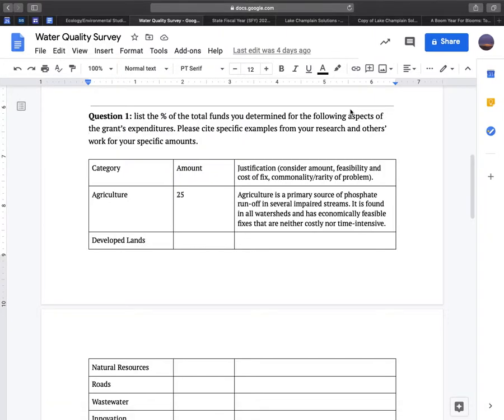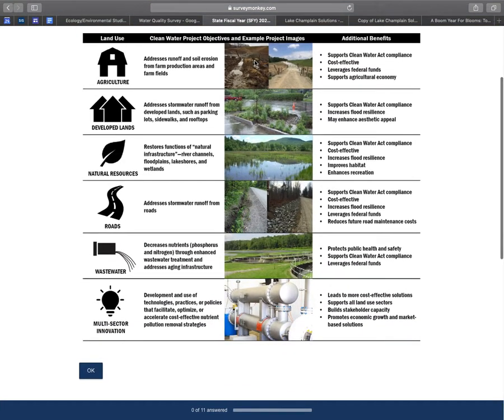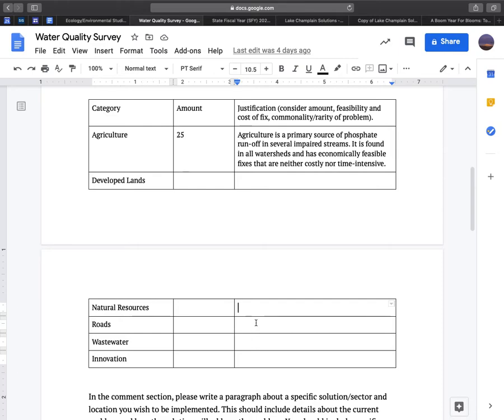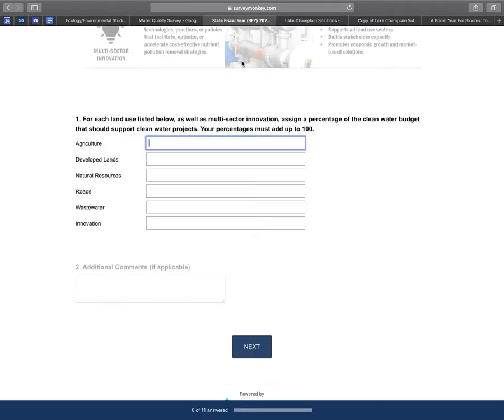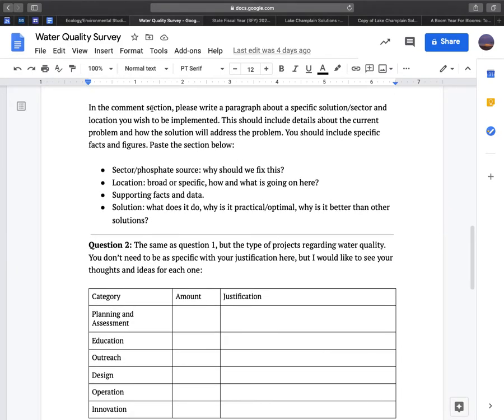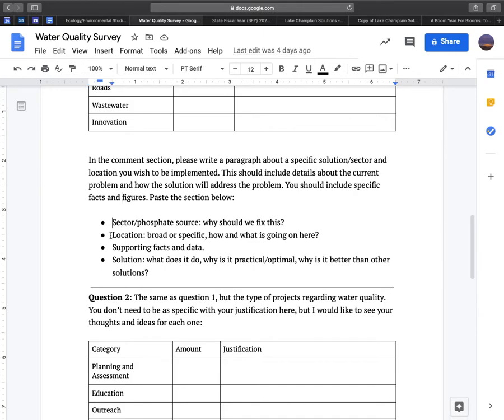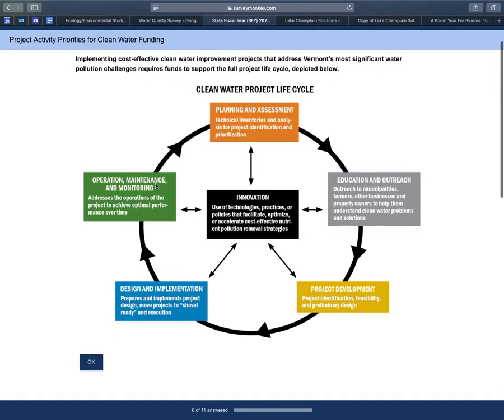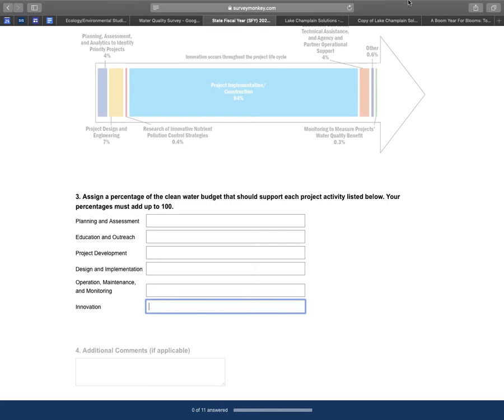Tuesday Async Lesson